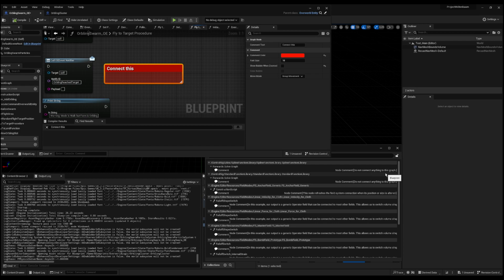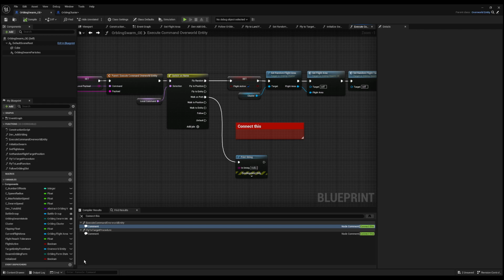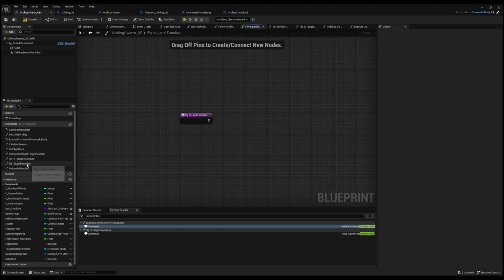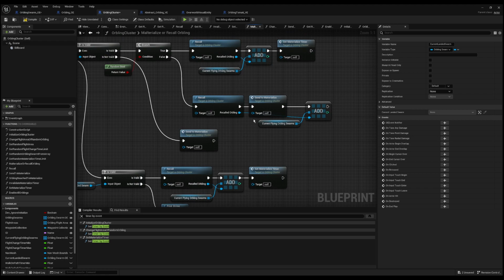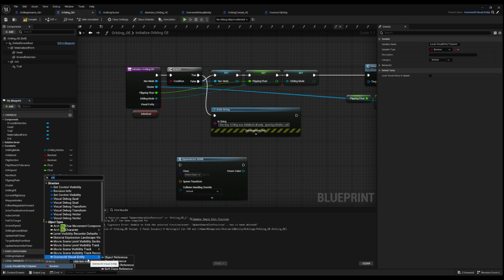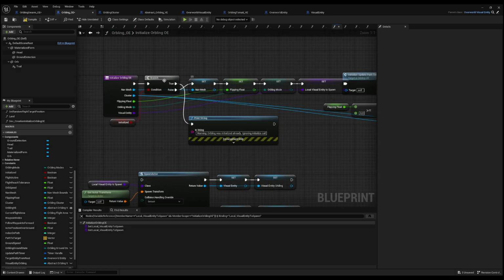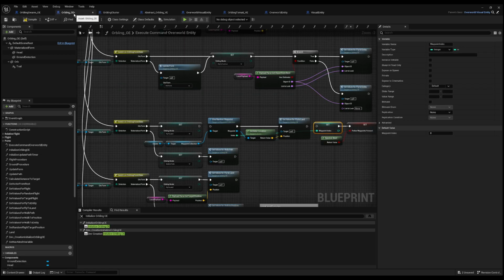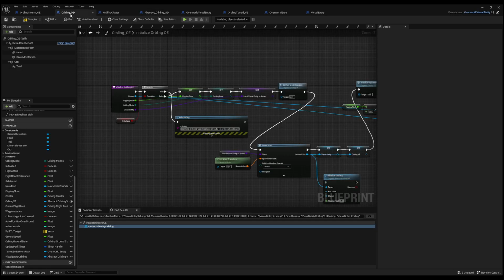Day 52 building a game in Unreal. Reimplementing orbling behaviour to swam.